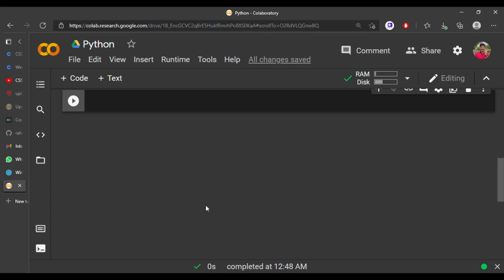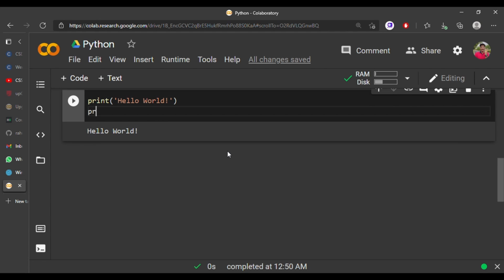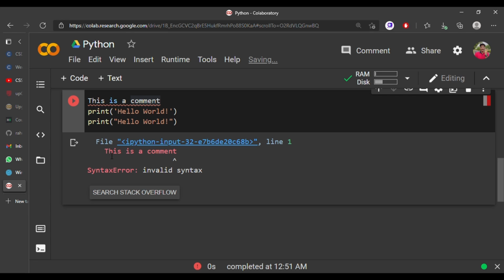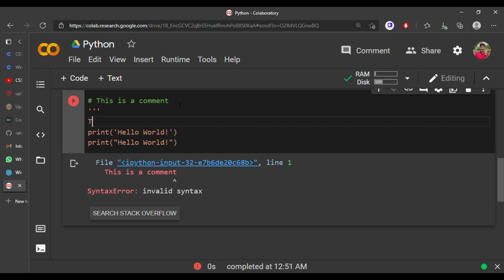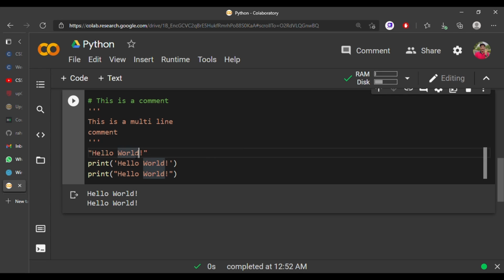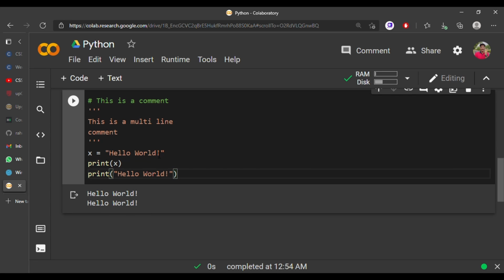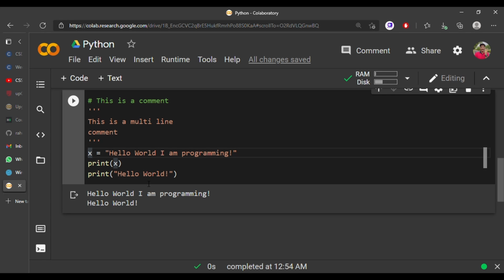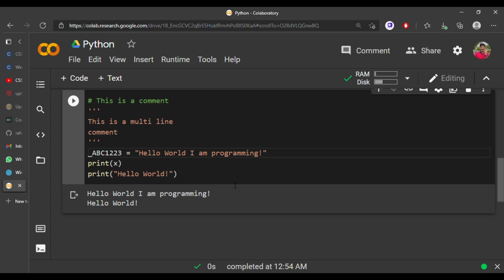KaryoUS Robotics Workshop: Print, Comments and Variables in Python - Number 14